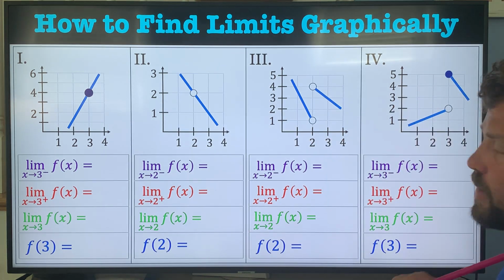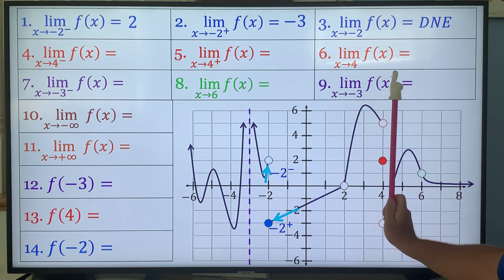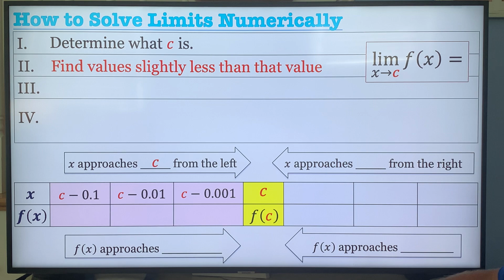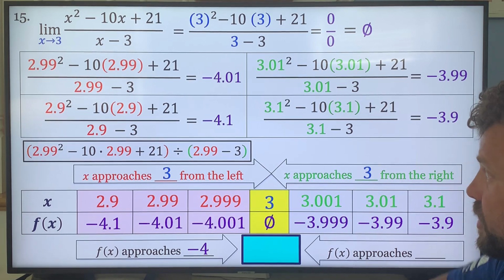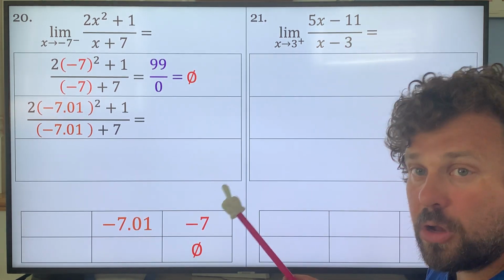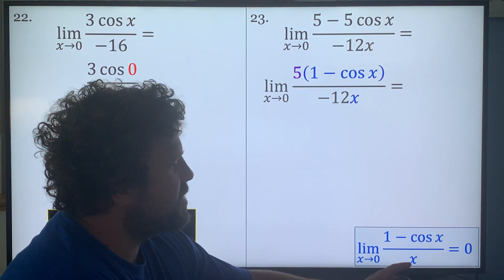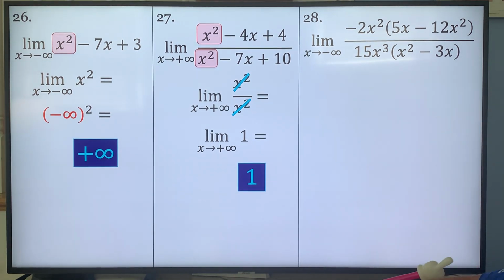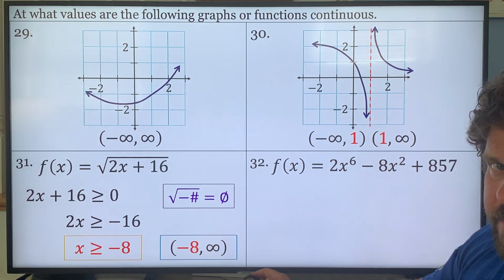Quarterly 1 Review : Limits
Benchmark Review on Everything Limits